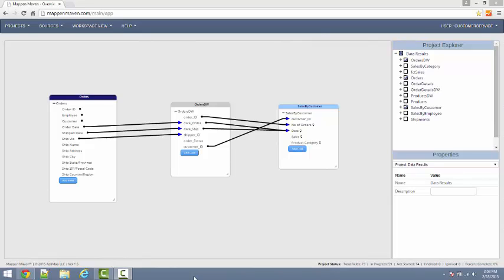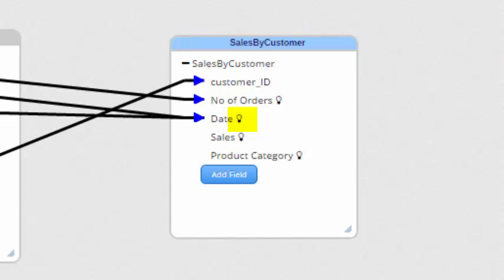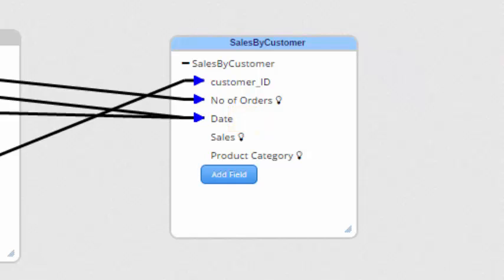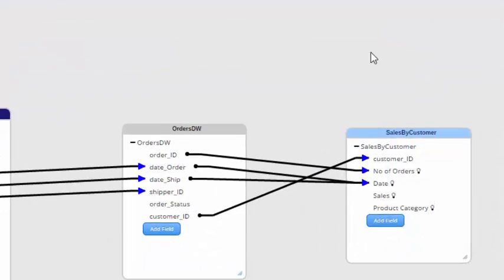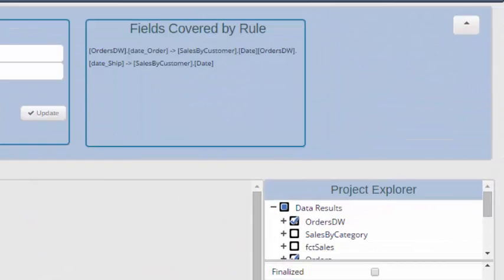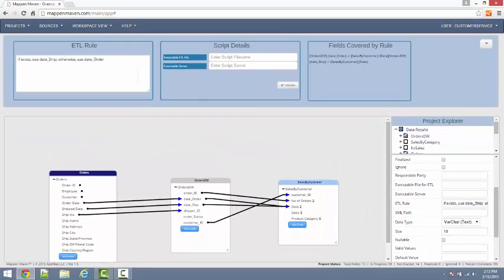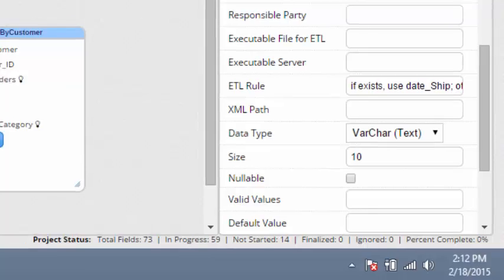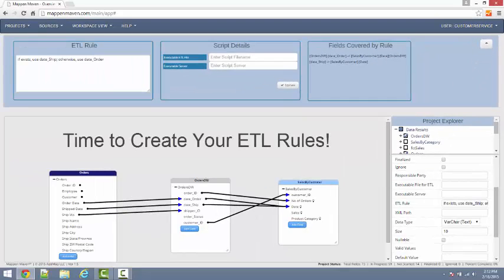Mappenmaven ETL Rules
Find out the various ways to update the ETL Rules in MappenMaven.